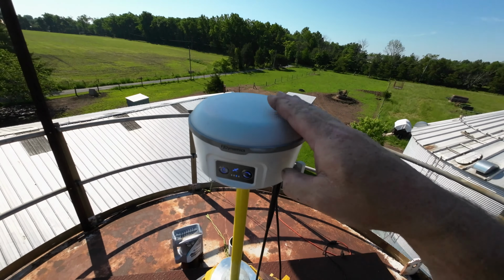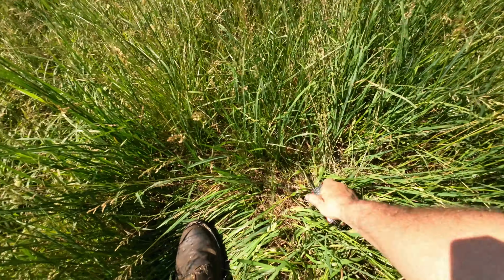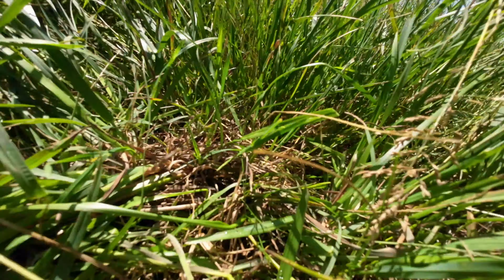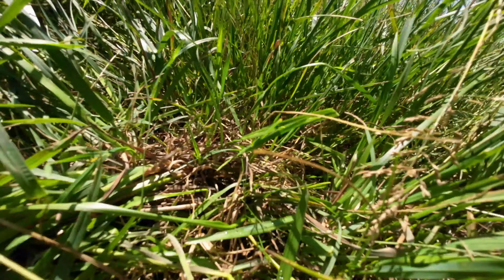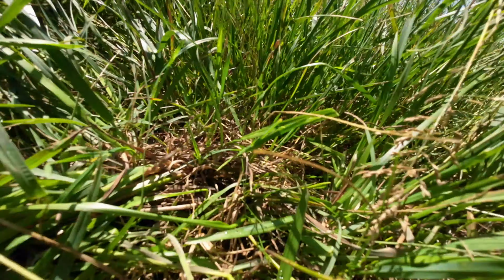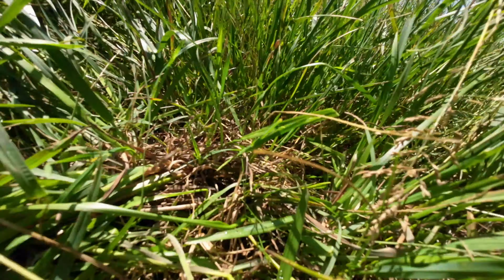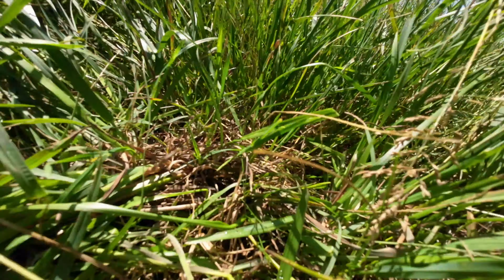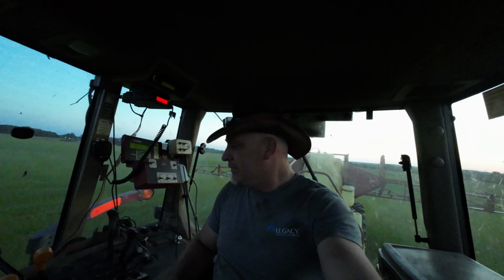Its Coming Up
beans and corn coming through the ground. what a surprise! anyway I am pleased with the corn the beans not so much but it will be ok.